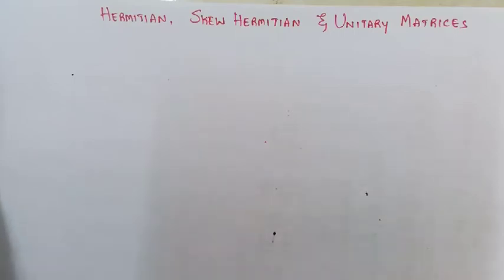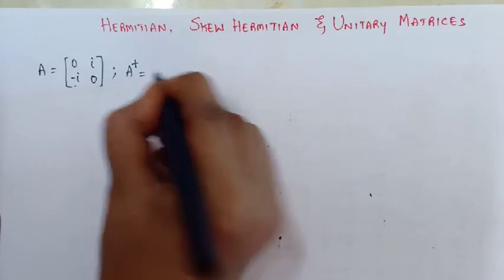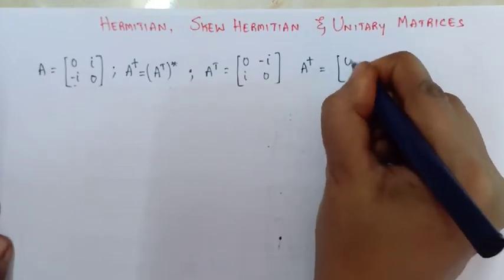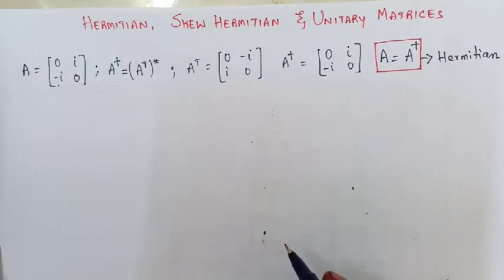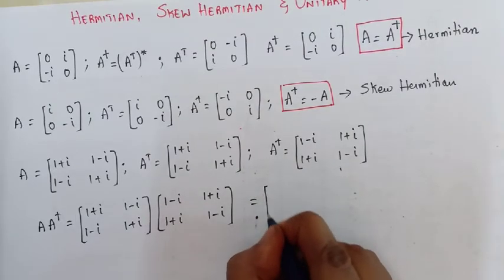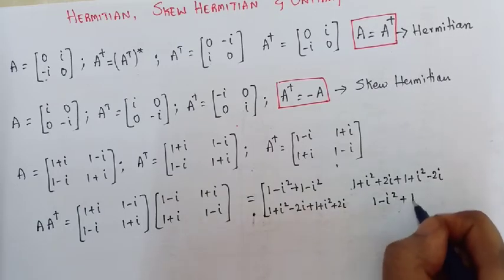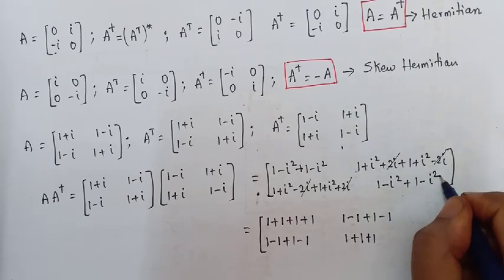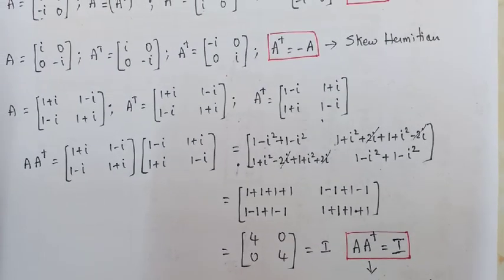Mathematical Physics for NET/TS SET - Hermitian, Skew Hermitian and Unitary Matrices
This video explains Hermitian, Skew Hermitian and Unitary Matrices
MathematicalphysicsforNET/SET